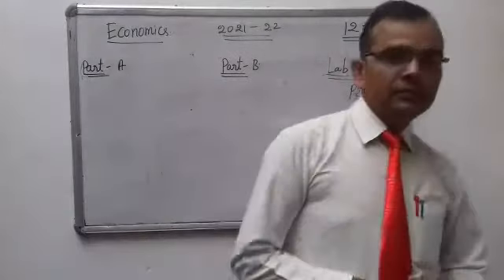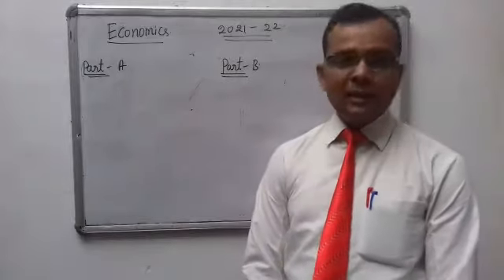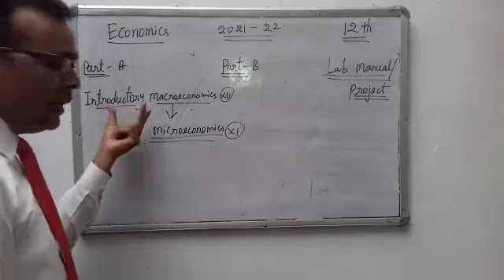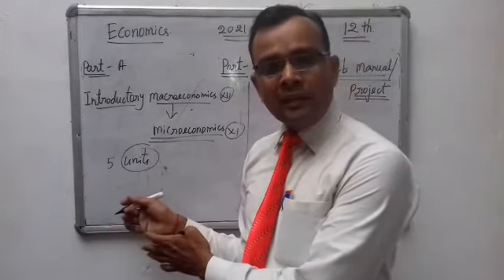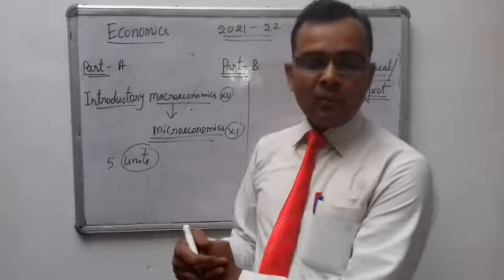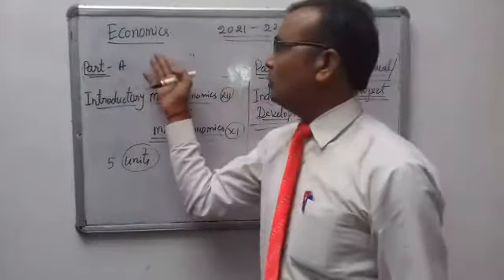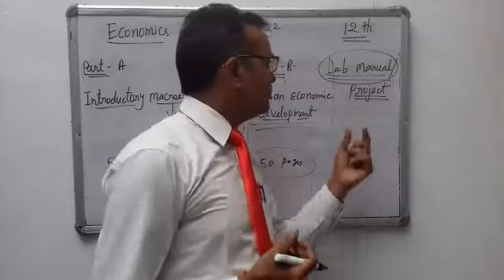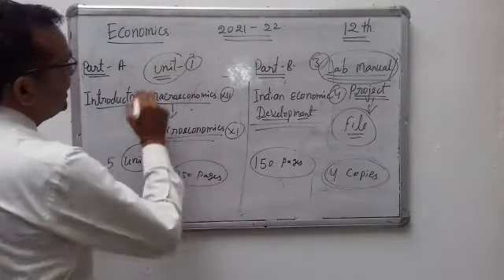Introductory 12th.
Video from RAKESH KUMAR ,TGT, S.ST.